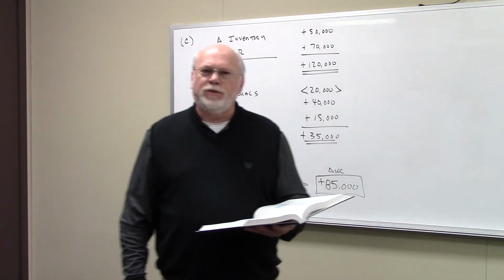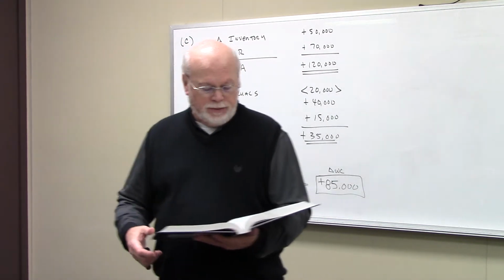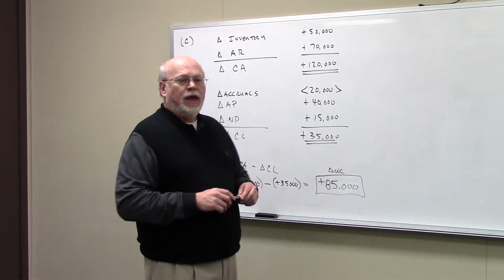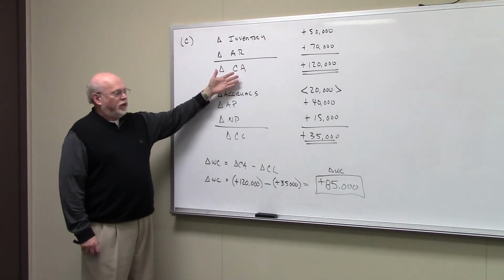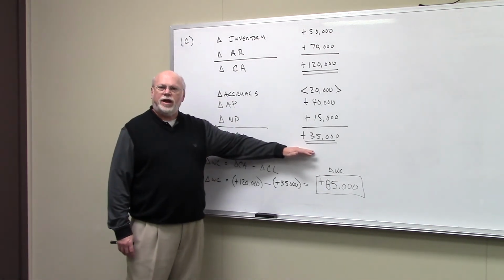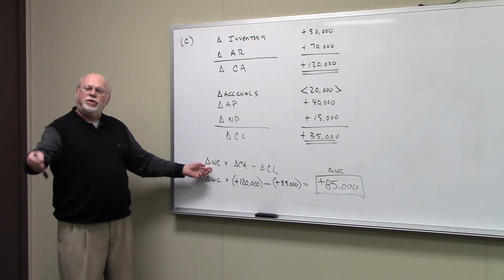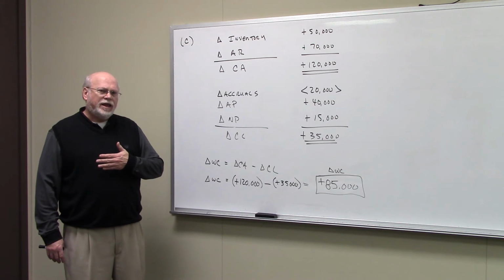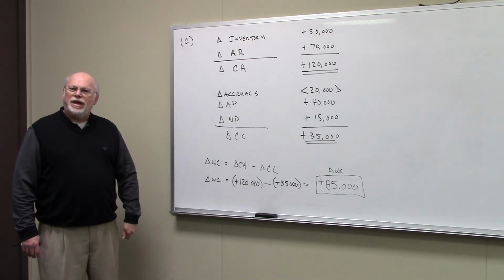Problem 11 14 Part C